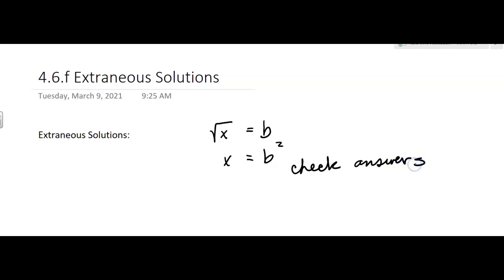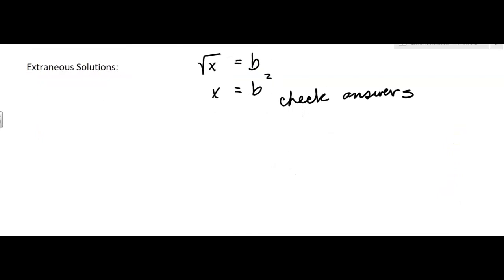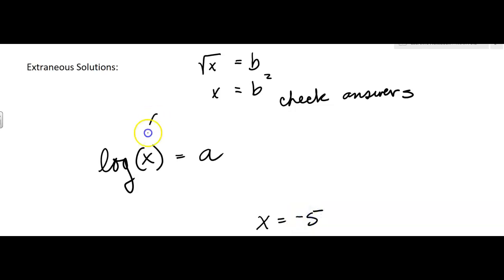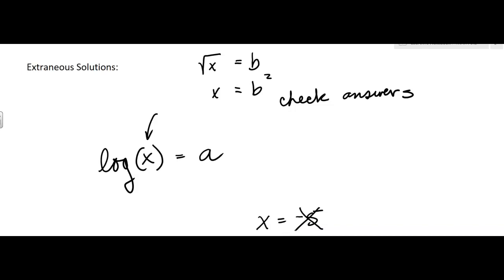4.6.f Extraneous Solutions